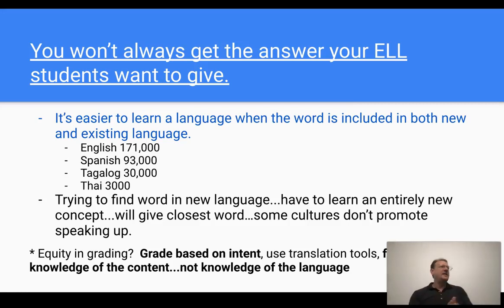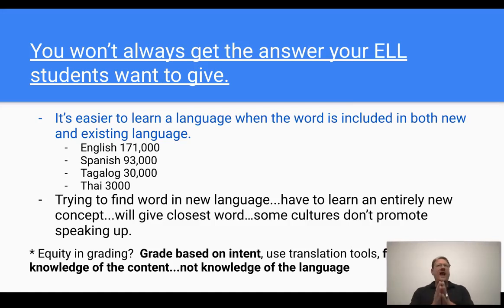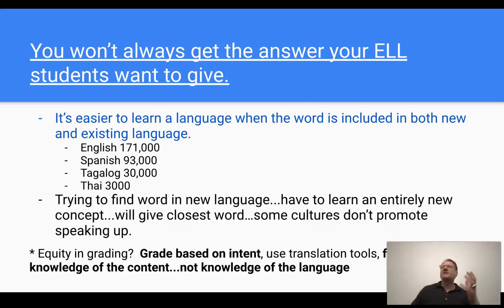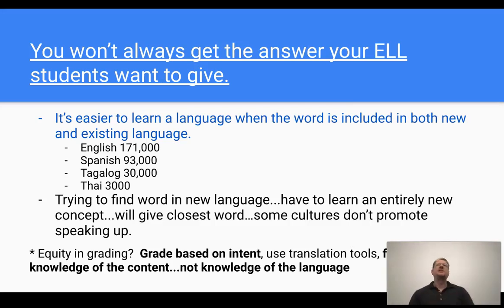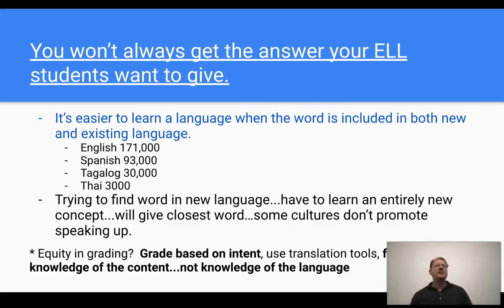Teachers May Not Get The Answer That Their English Language Learners Really Want to Give Them.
This videos explains why English Language Learners don't always give the answer that they really want to give in class.